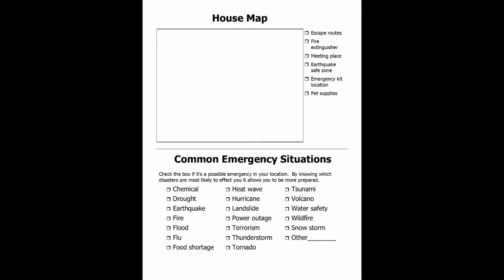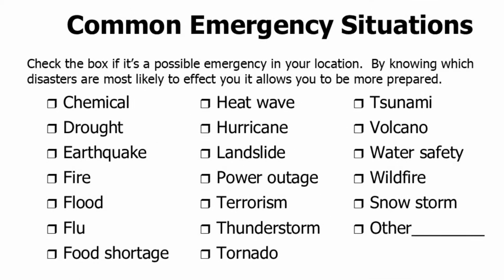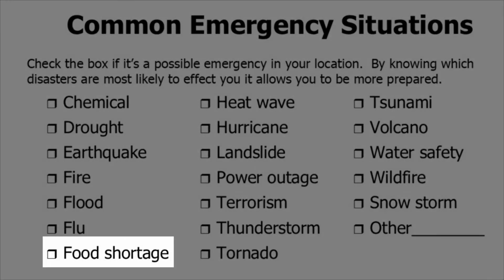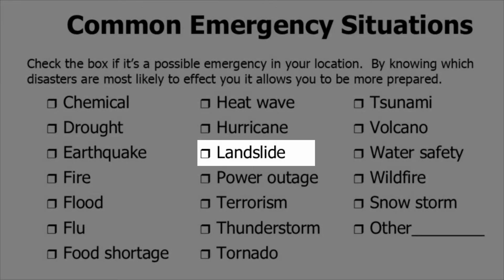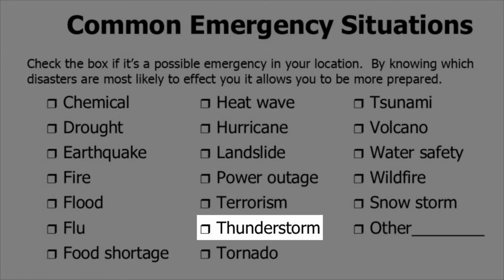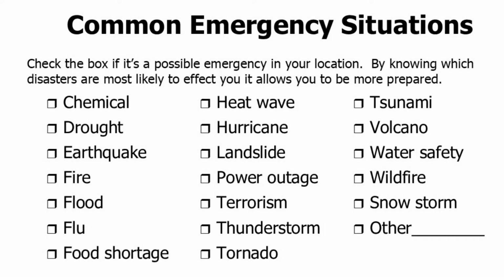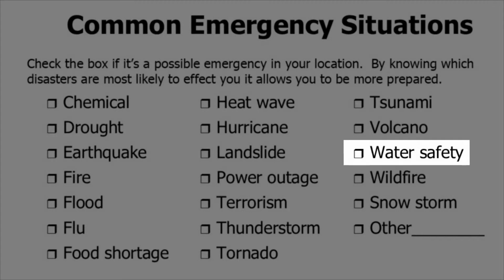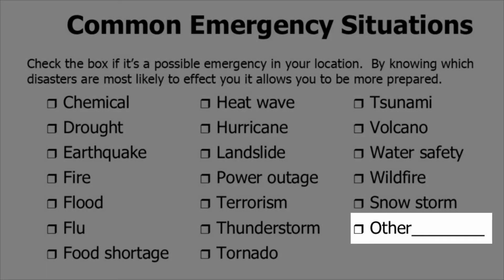Common Emergency Situations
Want to learn about common emergency situations that can occur around you? Follow along with your worksheet and help yourself become better prepared!